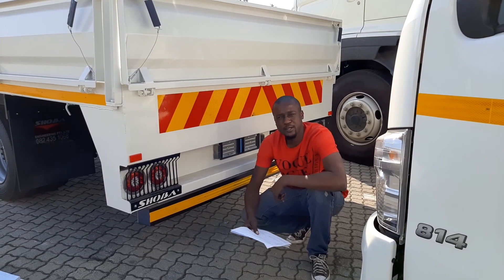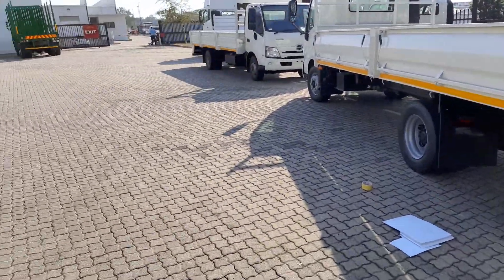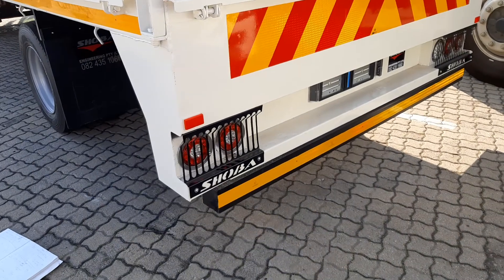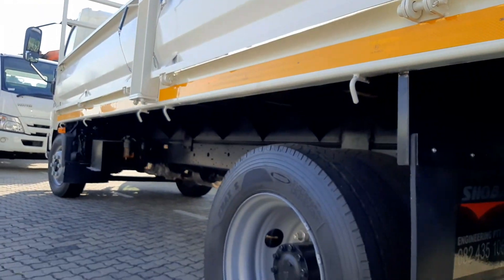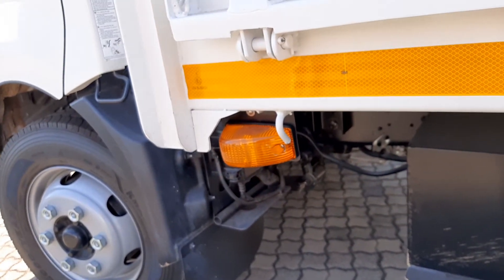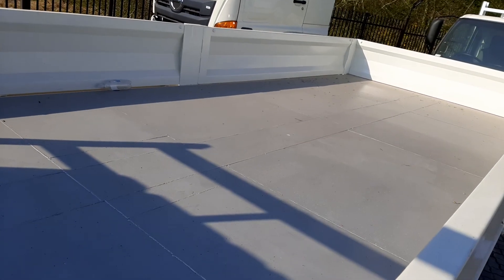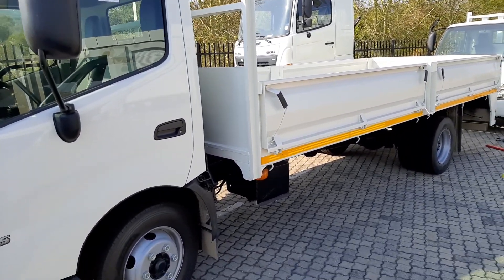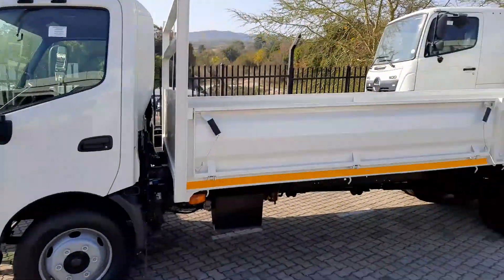SHOBA ENGINEERING- 5.5m Dropside body (Built-Manufactured) for HINO MBOMBELA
SHOBA Engineering built a dropside body (5.5m) & fitted on a brand new chassis cab (Hino 300 -915) long wheel base 8.5 Ton truck.

SHOBA dropside design contains the following:
1.Removable posts
2.Battery box
3.Rear under run
4.LED lights
5.Cable hocks
6.Quality paint + extra protective layer on the floor
7.Plate handles + safely locking mechanism`
8.Strong headboard
9.Drop side spring mounts
10.Bolt on support plates
11.cross member gussets
12.Number plate holder
13.Rear Reflectors
14.Chevron board
15.Wheel Flaps

you can find SHOBA Engineering on the following platforms:
2.Facebook page (SHOBA Engineering).